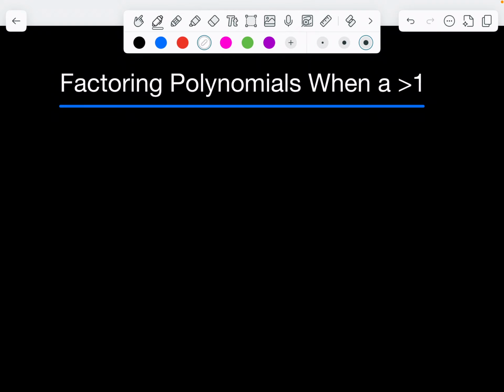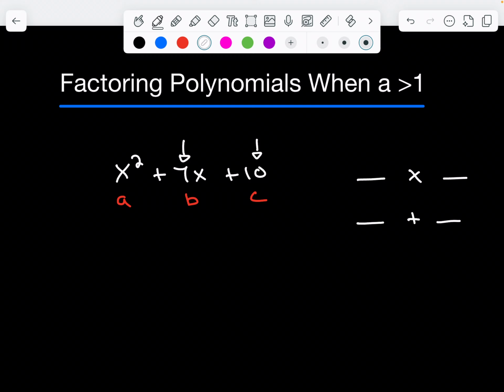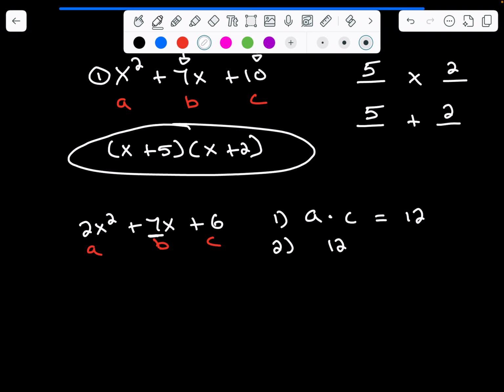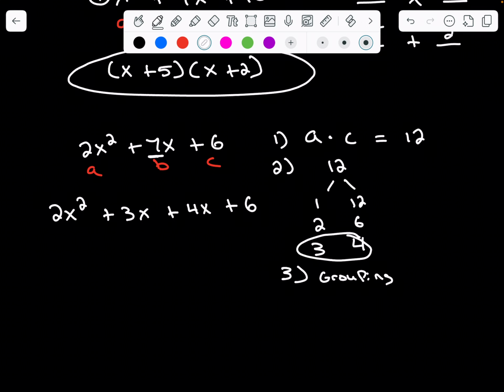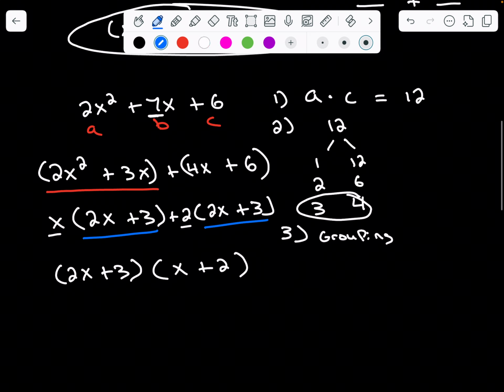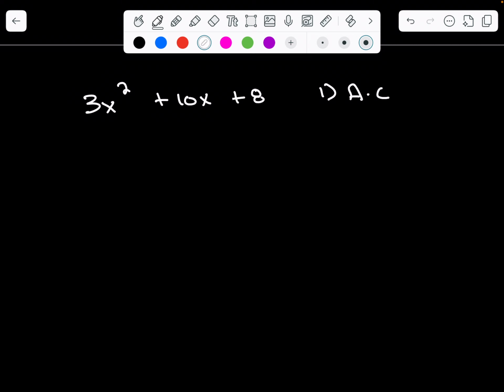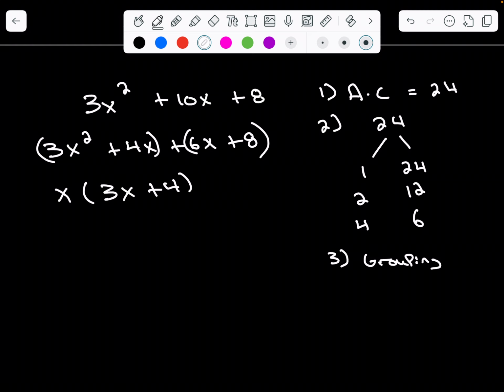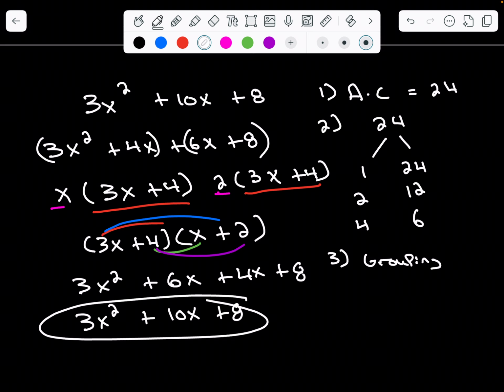🔢 Struggling with factoring when a greater than1? This video makes it EASY! 🚀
Factoring trinomials where the leading coefficient (a) is greater than 1 can feel tricky, but factoring by grouping is a fast and effective method to solve them! In this short, step-by-step lesson, I’ll break down:

✅ Why factoring is different when a greater than 1
✅ How to use the grouping method step-by-step
✅ A simple example to make learning easy
✅ Practice problems to reinforce what you’ve learned

🎯 Try These Practice Problems from the Video!
1️⃣ Factor 3x² + 10x + 8
2️⃣ Factor 4x² + 11x + 6 https://
3️⃣ Factor 6x² + 7x - 5

📥 Need More Practice? Grab My Full Factoring Worksheet!

📩 Follow me for more math tips!